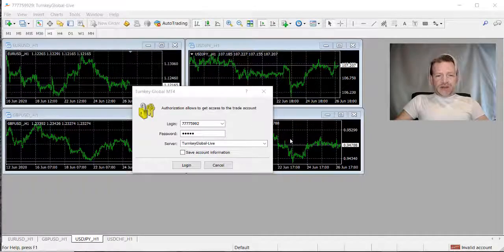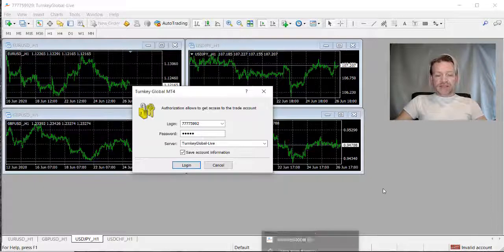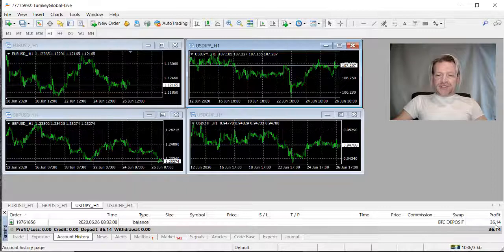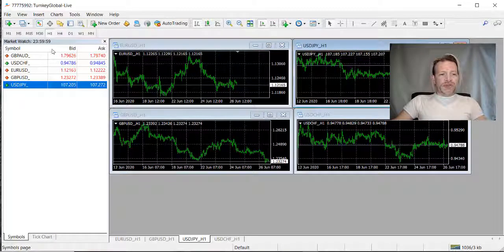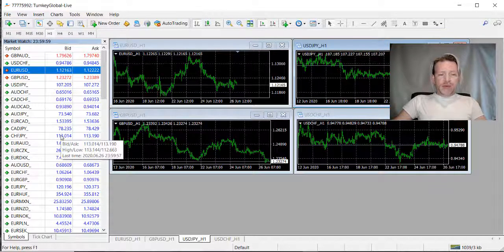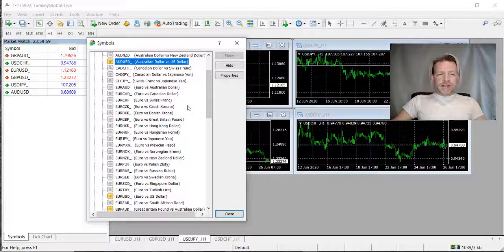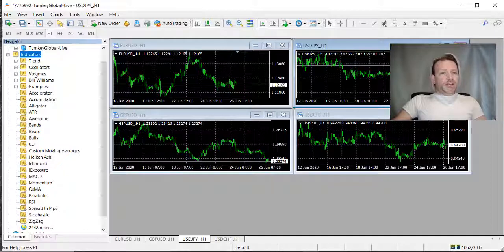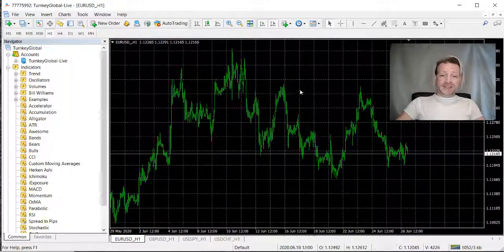How to use Meta Trader 4 Lesson #2 Beginners Forex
A comprehensive meta trader 4 lesson #2 in this video today we will talk about the whole process to get familiarised with the setting's on the platform MetaTrader 4 for beginners. What is the market watch and how to use it on the MetaTrader 4.?  What is the Navigator, and how to use it on the MetaTrader 4 platform. ? etc.

Sign up Turnkey Forex Below,
and get your (Free 25 markets Forex Forecast will be sent to you at the weekend.) With market direction, take profits, and stops. Minimum of $150.00 in your Turnkey Forex account, link is below.

with a lot of types. See screenshots of my strategy's in PLAY too.